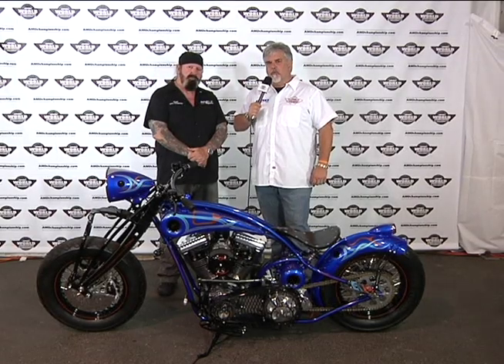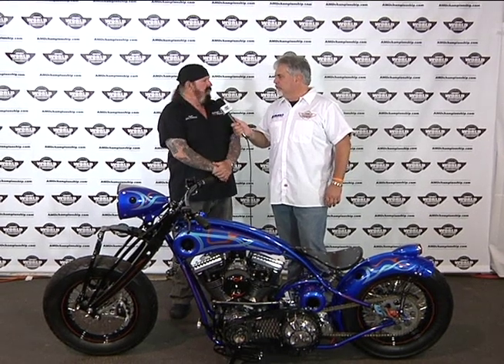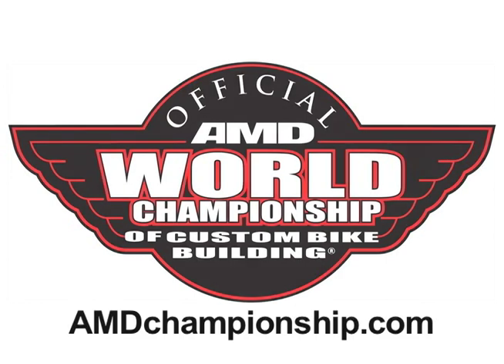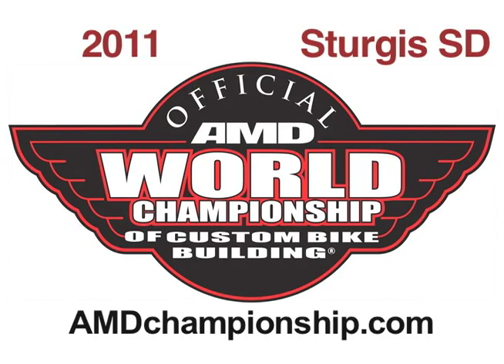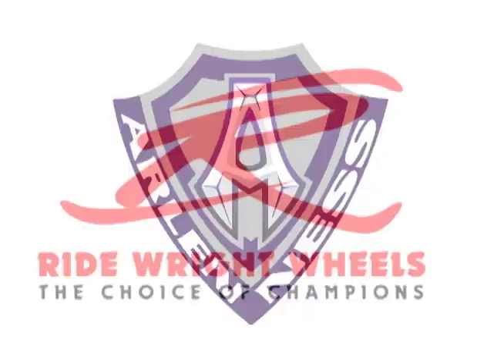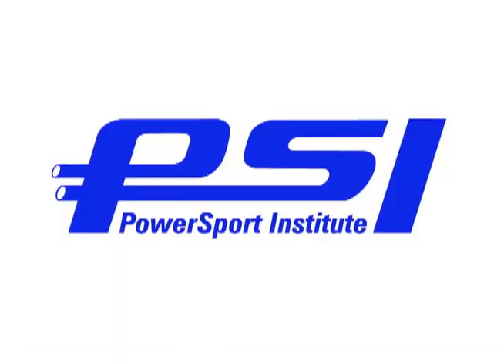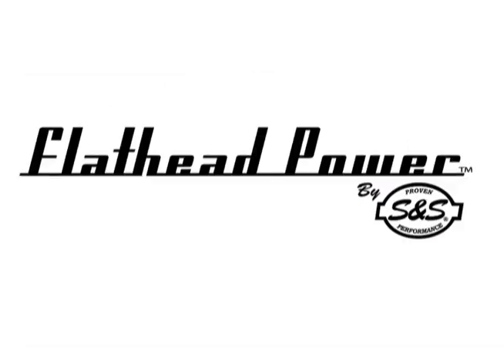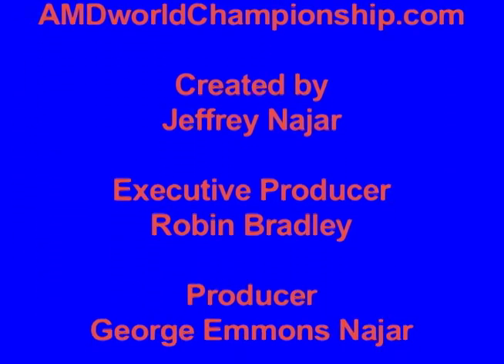Interview with Doc of Heavy Duty Magazine @ 2011 AMD World Championship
In Sturgis everyone knows Doc from Heavy Duty Magazine. He never misses an event or a party. We catch up with him on the latest. To get the latest builder updates, check out the AMD blog